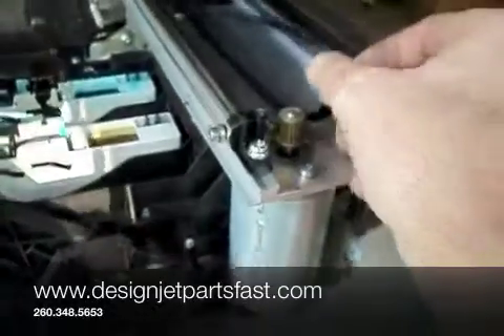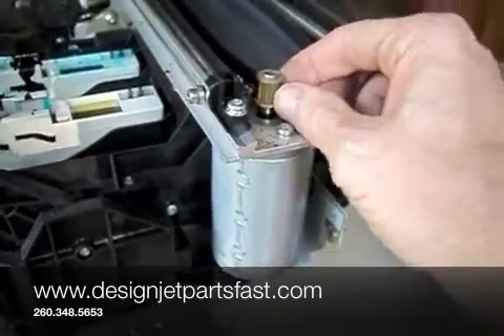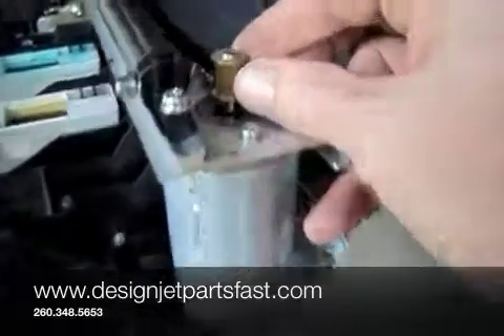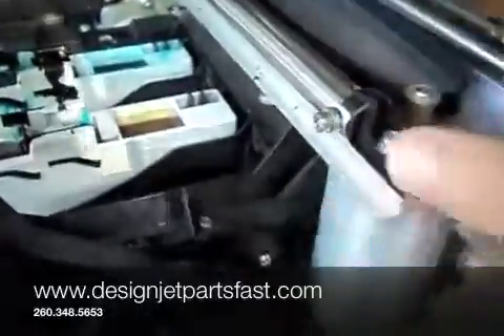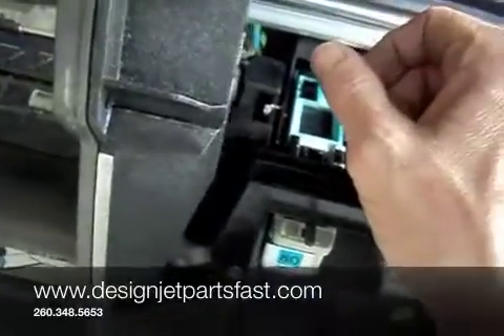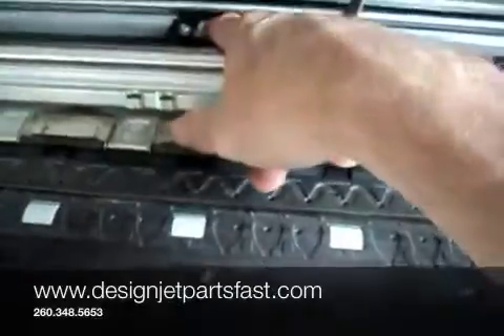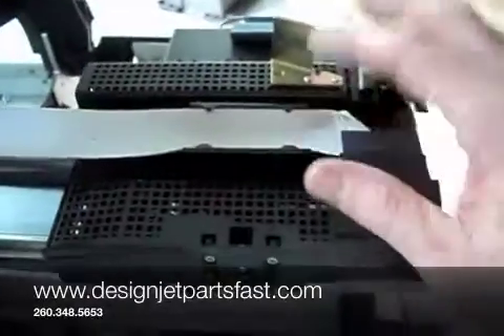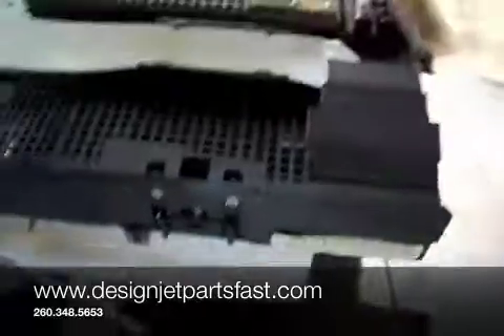Designjet 1055cm Carriage Assembly Removal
Includes instructions for the 1050c and 1050c Plus models